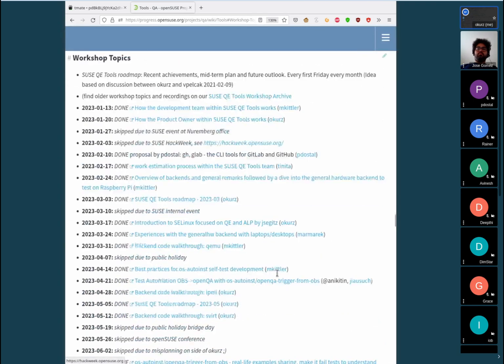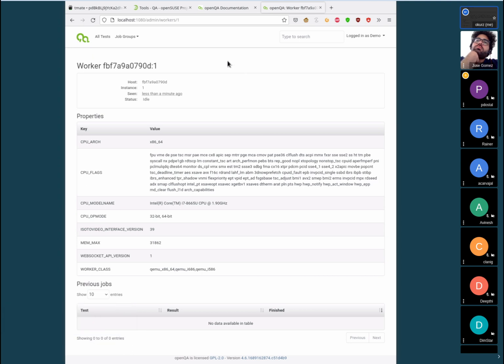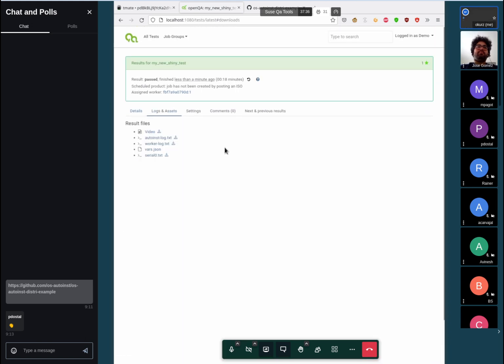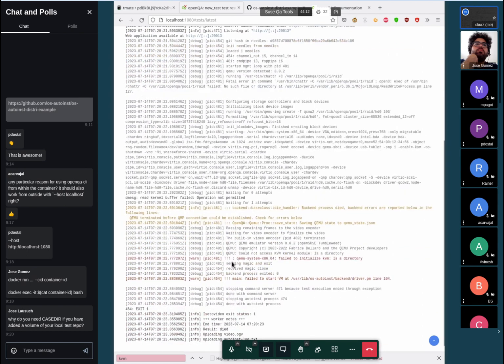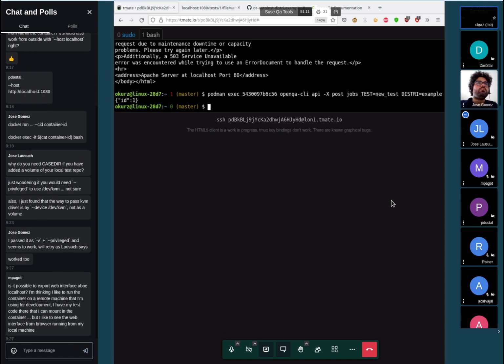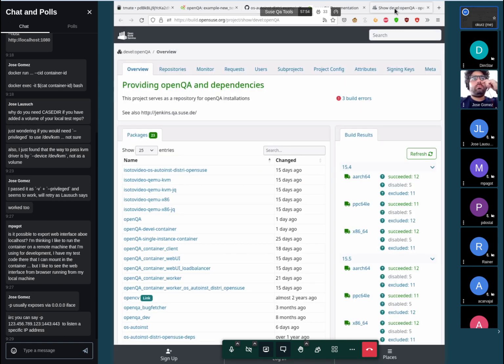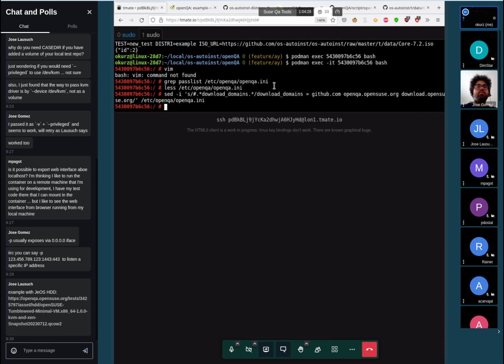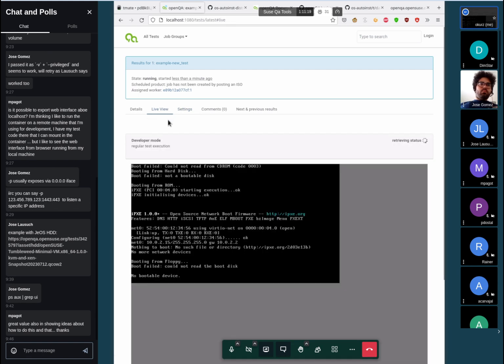SUSE QE Tools Workshop - How to run openQA in 5 minutes - all-in-one container